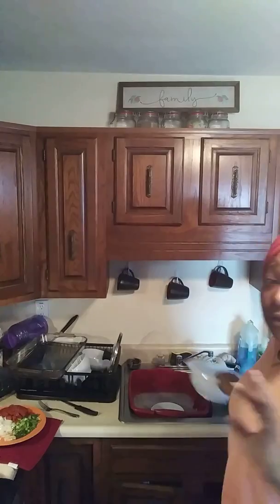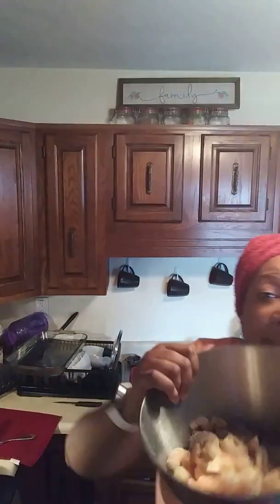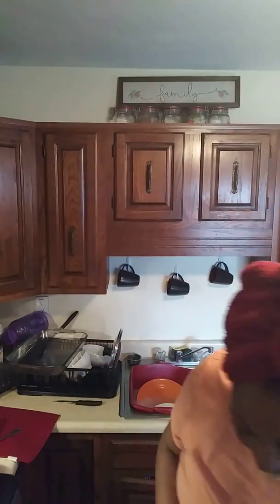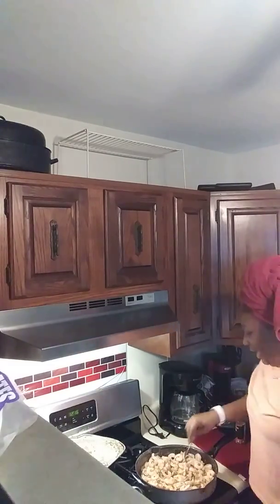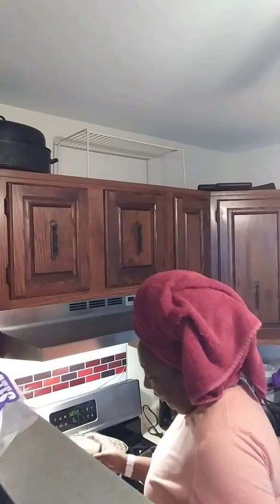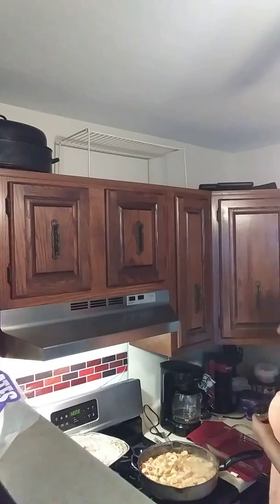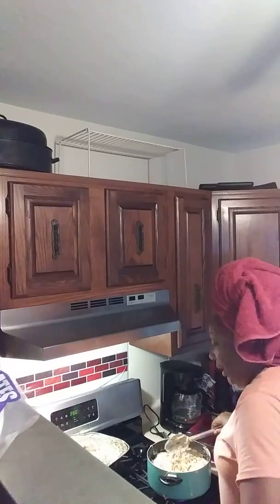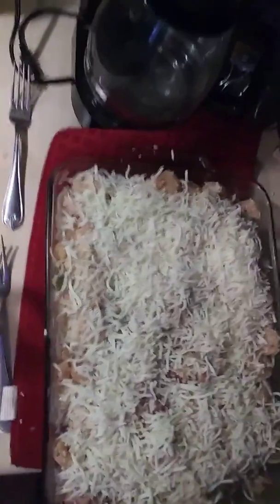Cookwithme/Easy Shrimp Alfredo for the Family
Easy peesy semi-homemade quick recipes for the family. It takes little to no time for prep (would take no time at all if you bought the veggies already prepared). Easy recipe with extreme flavor that is definitely better quality than any tv dinner aka heat 'm and eat'm. Your family will Thank you! !loveyatolife💞